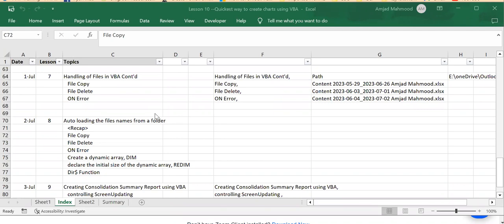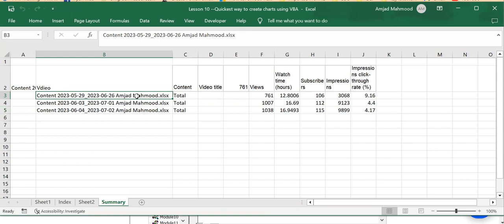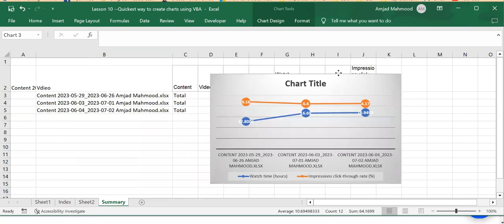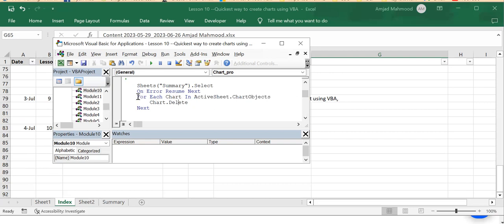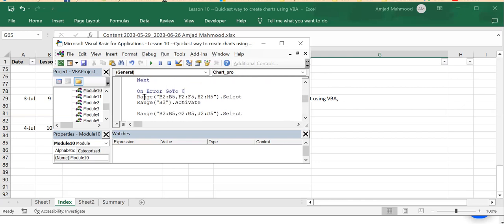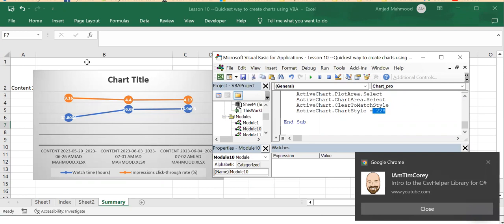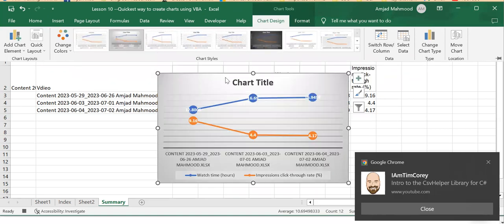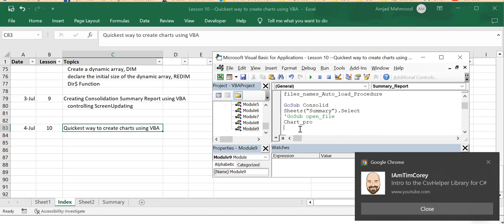Quickest way to create charts using VBA